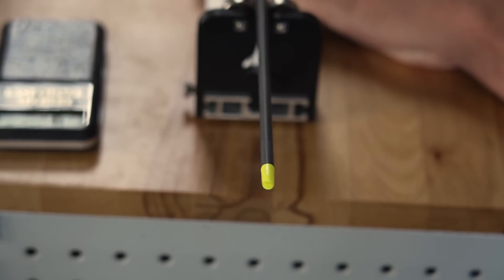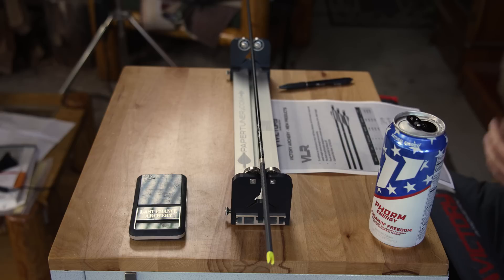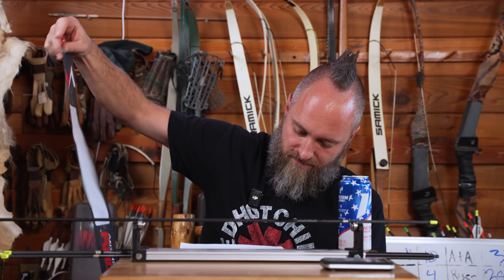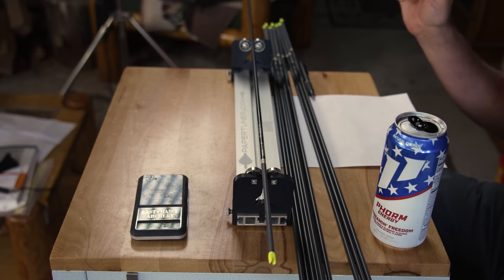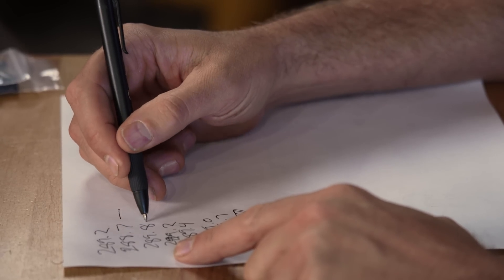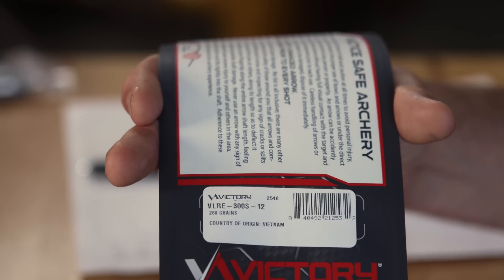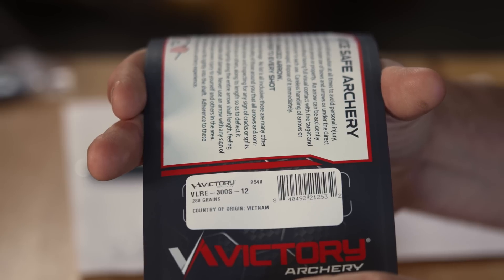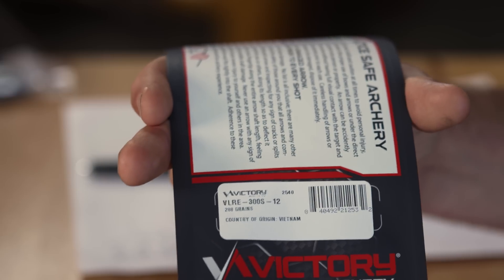NEW 2026 VICTORY VLR ARROW (A MFJJ REVIEW)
With the exceptional popularity around the HLR, it only made sense to bring out the new VLR. Micro diameter, weaved, light weight super arrow.

The All-New Victory VLR Arrow – In-Depth Review & Breakdown
Welcome to the channel! In today’s video, we’re diving deep into the all-new Victory VLR Arrow, a bold step forward for Victory Motorcycles as they re-enter the performance cruiser segment with innovation, precision, and purpose.
Whether you're a motorcycle enthusiast, a Victory loyalist, or just exploring your next ride, this video is packed with everything you need to know — from engineering insights to ride impressions.
🔍 What You’ll Learn in This Video:
✅ Design Philosophy & Engineering
Explore the thought process behind the VLR Arrow’s aggressive yet aerodynamic silhouette, weight distribution, and material choices.
✅ Powertrain & Performance Specs
We break down the engine architecture, horsepower and torque figures, transmission setup, and how this bike handles under various riding conditions.
✅ Technology & Rider Aids
Discover Victory’s latest innovations in rider-assist tech, including ABS, ride modes, traction control, and digital interface design.
✅ Chassis, Suspension & Handling
A closer look at the frame geometry, suspension components, and how they affect cornering, ride comfort, and stability at speed.
✅ Comparative Analysis
We compare the VLR Arrow to key competitors in the cruiser and performance-naked categories, highlighting its unique strengths and potential trade-offs.